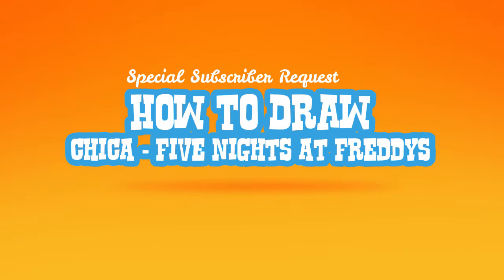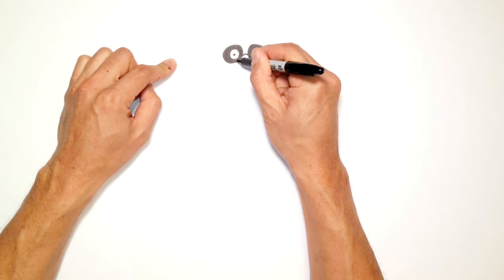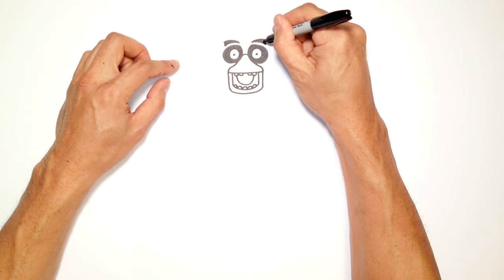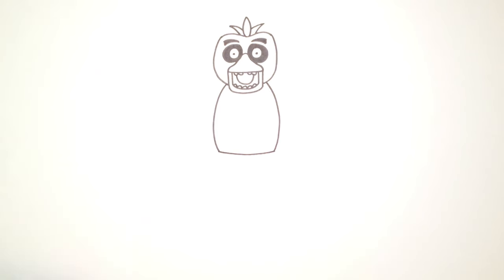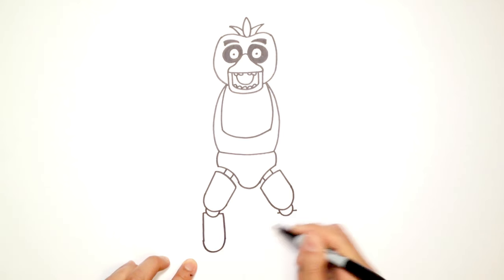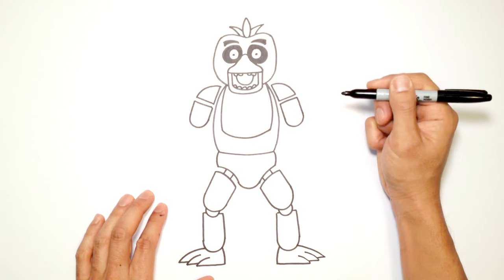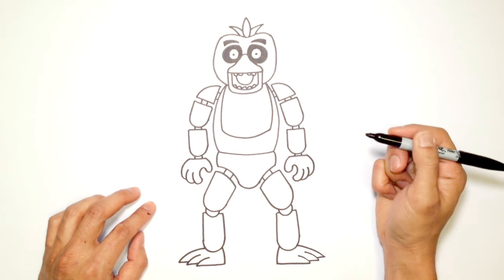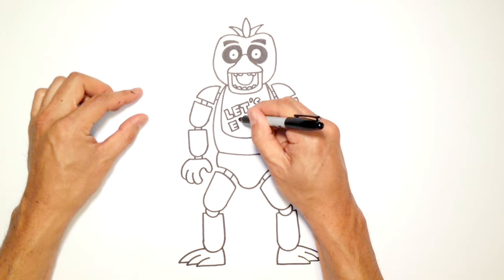How to Draw Chica- Five Nights at Freddy's- Video Lesson